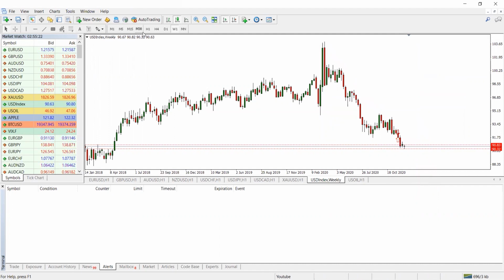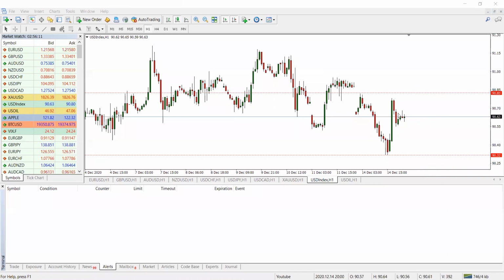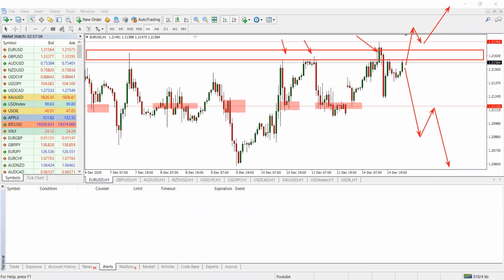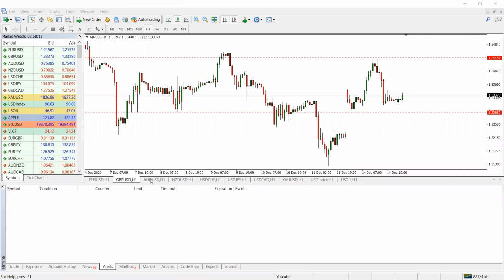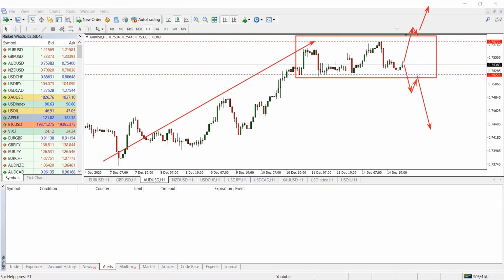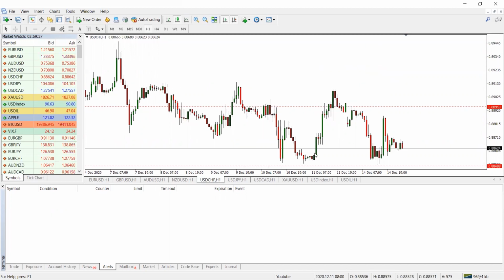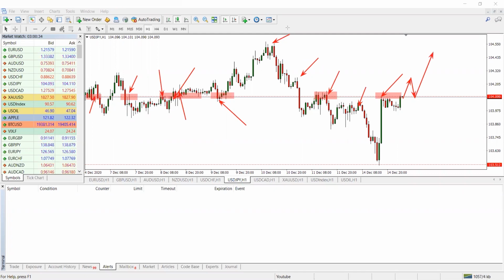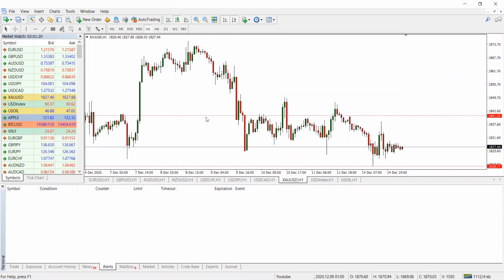Forex Market Analysis for this week (14th to 18th Dec, 2020)